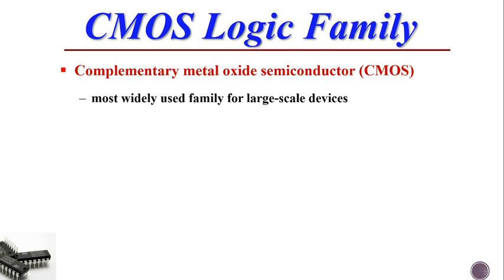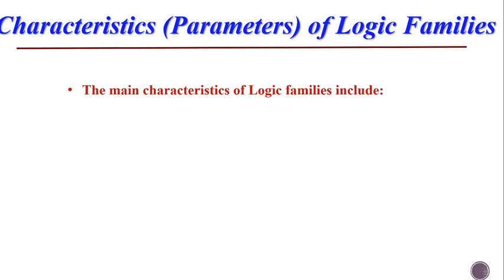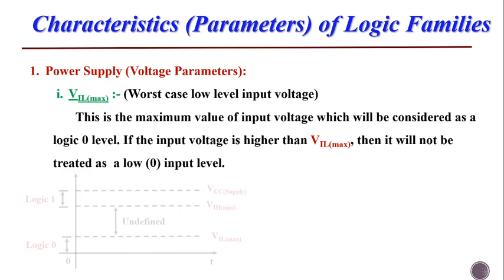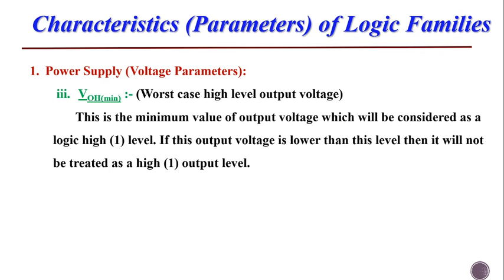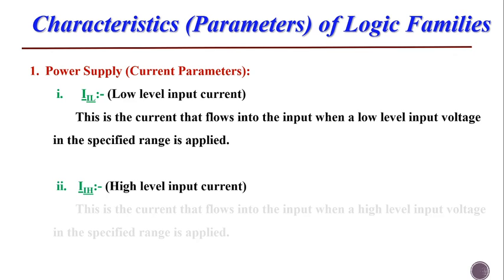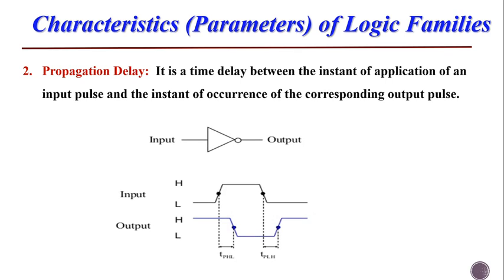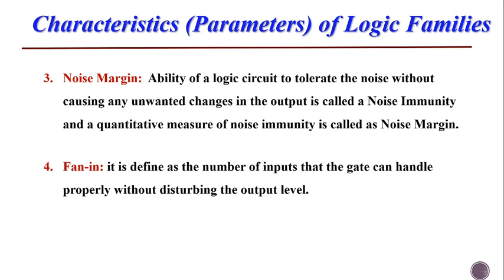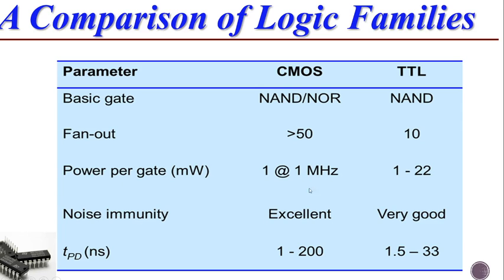FYBCS_Principles of Digital Electronics_Logic Gates & Boolean Algebra Logic Families_Lect 4